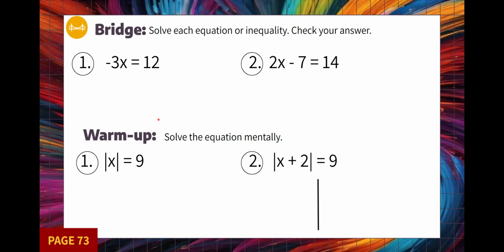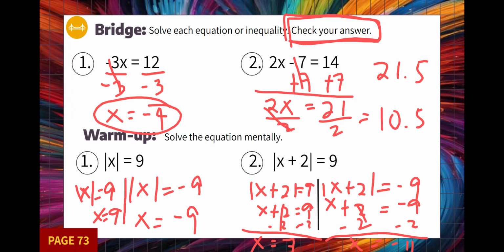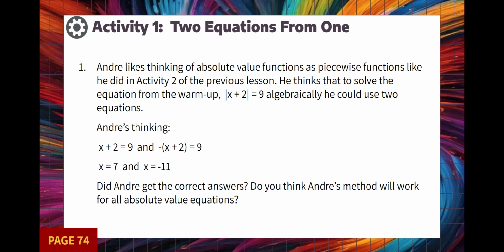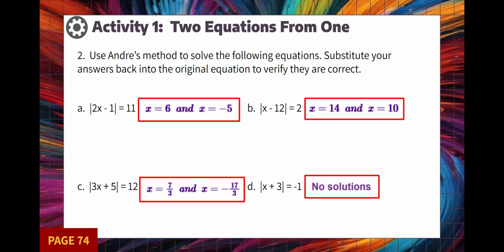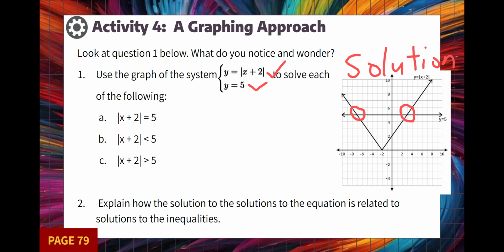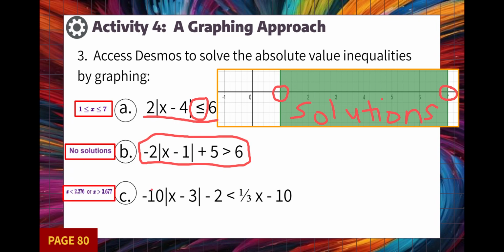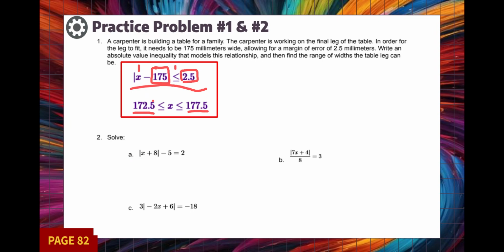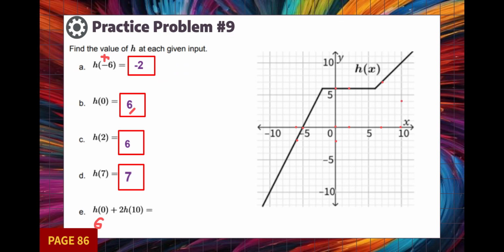Video Lesson 1.6 Part 1 (Absolute Value Equations and Inequalities)